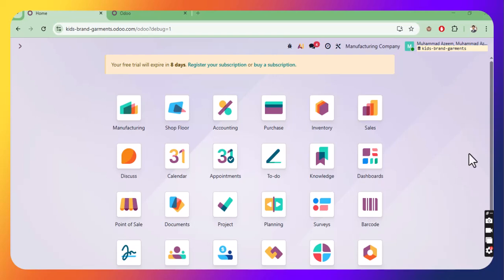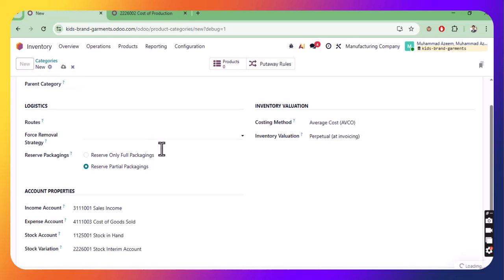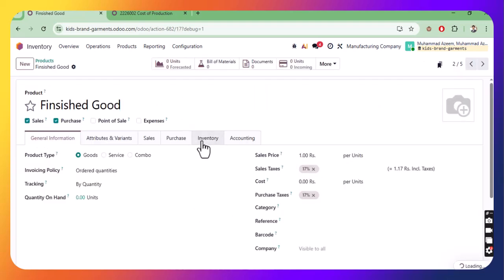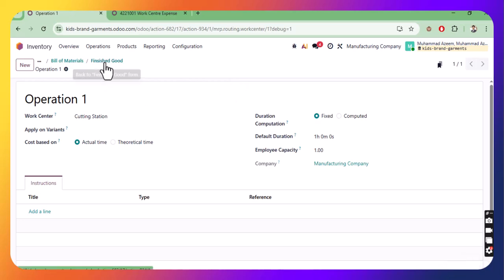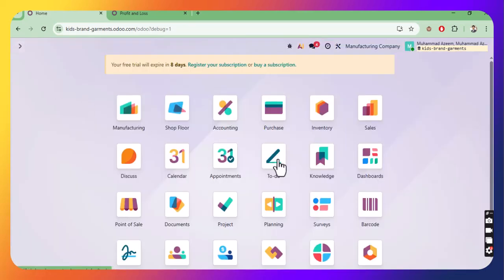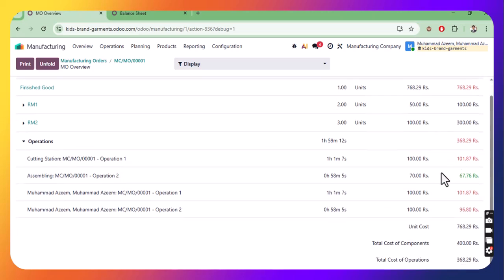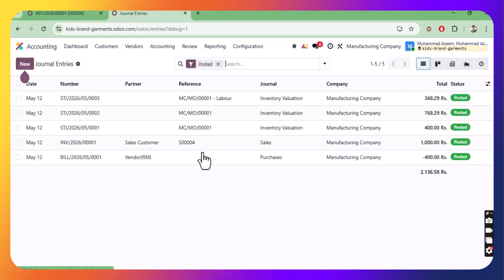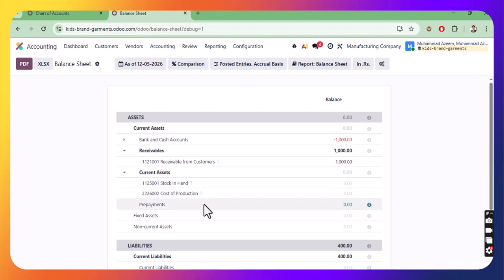Complete Odoo Manufacturing Flow & Financial Impact on Statements | Full Tutorial | Odoo 19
Master the complete Manufacturing process in Odoo and understand exactly how every manufacturing step affects your financial statements!

In this in-depth tutorial, we cover the entire manufacturing flow in Odoo — from Bill of Materials (BOM), Work Orders, Manufacturing Orders, to inventory movements, cost calculation, and finally the complete financial impact on Profit & Loss, Balance Sheet, and Journal Entries.